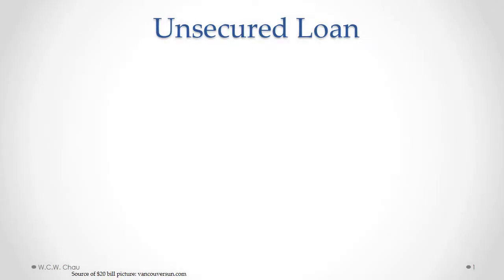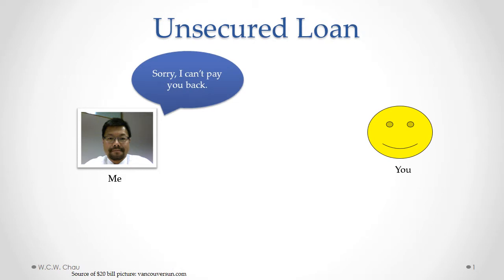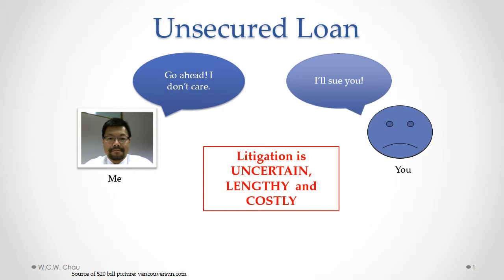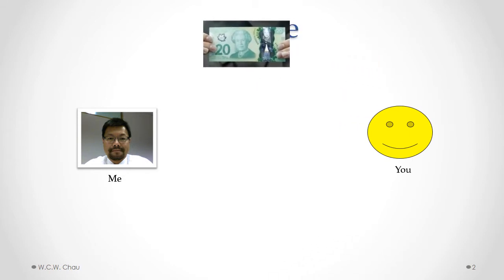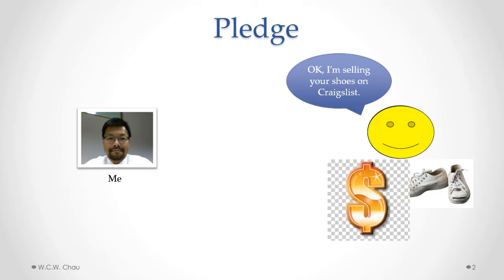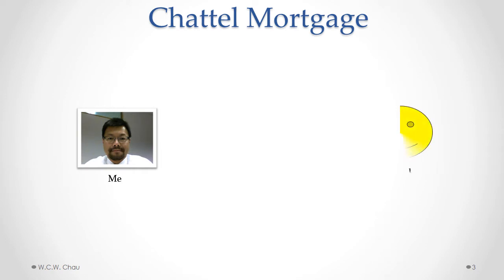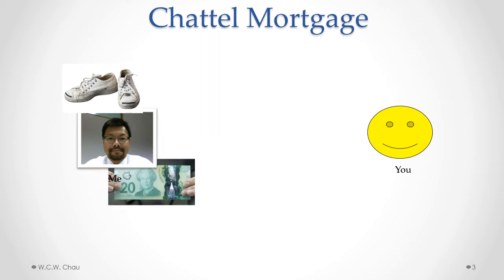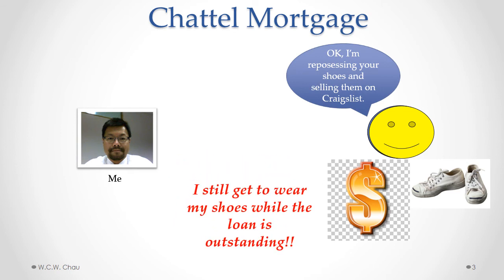Basics of Unsecured and Secured Loans